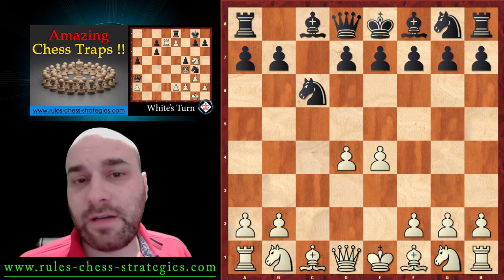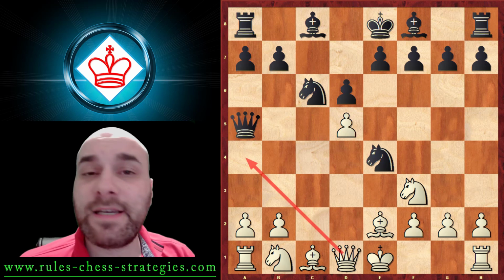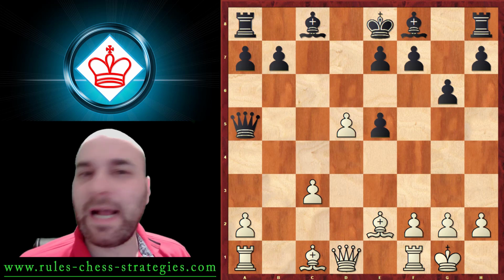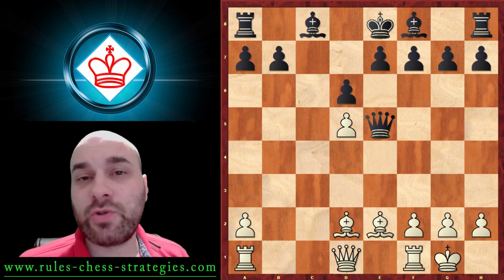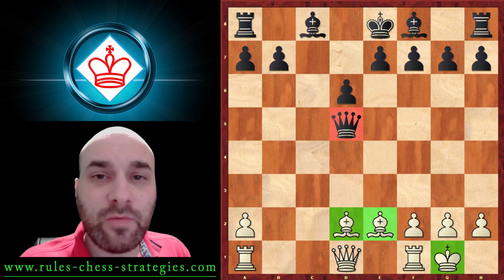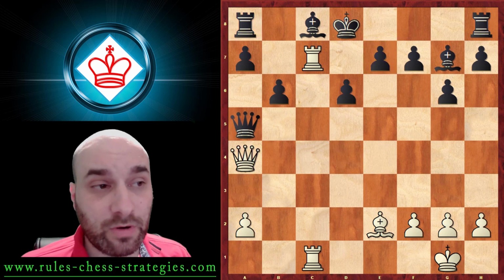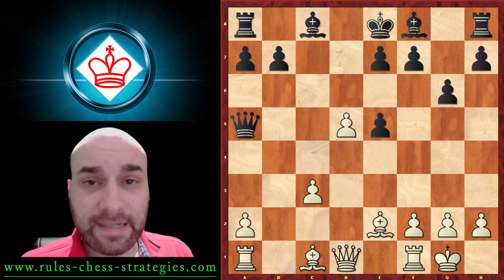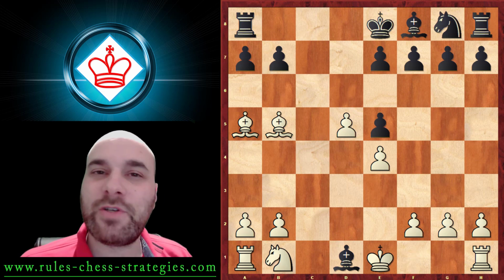The Sicilian Defense: 13 Hidden Traps to Devastate Your Opponent in the Opening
The Sicilian Defense is a popular chess opening played by Black, which begins with the moves 1.e4 c5. It is considered one of the most aggressive and tactical defenses to White's first move 1.e4. The Sicilian Defense has many variations, including the Najdorf, Dragon, Scheveningen, and Sveshnikov, among others.

😎 Free Registration!